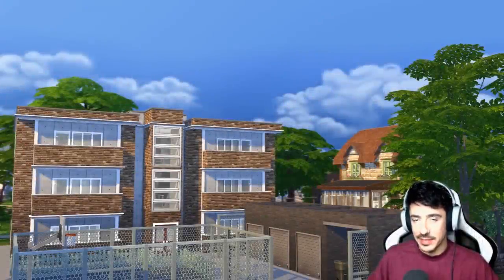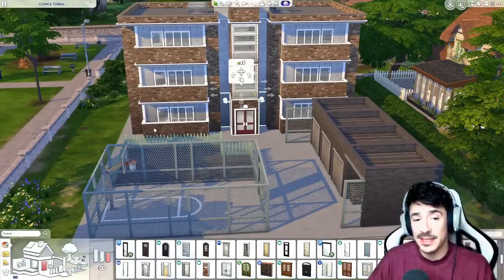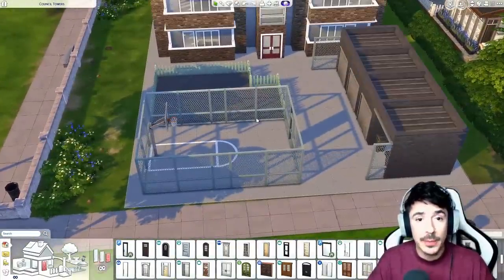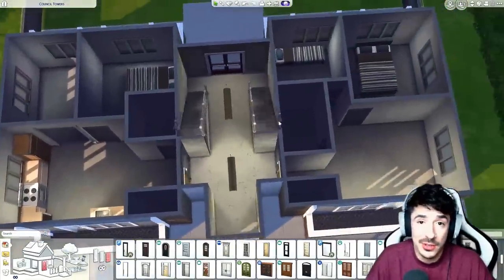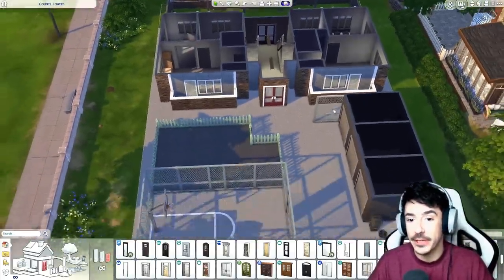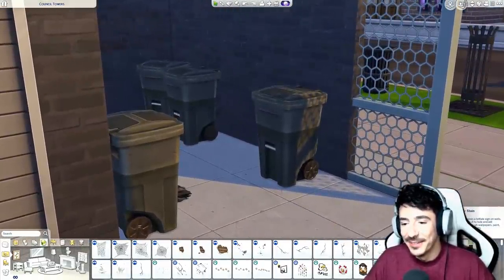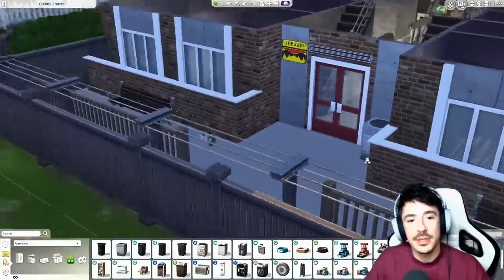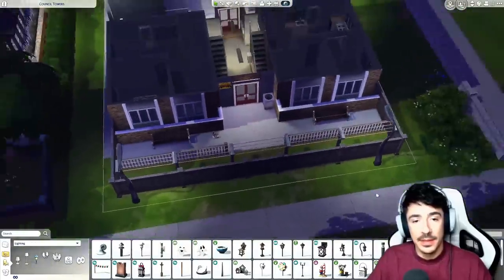Let's Build Newcrest | Council Block | Part 2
Ello m'loves!

We're back at Council Block. Putting the final touches on the exterior ready to start getting in some of the residents tomorrow! ENJOY :)